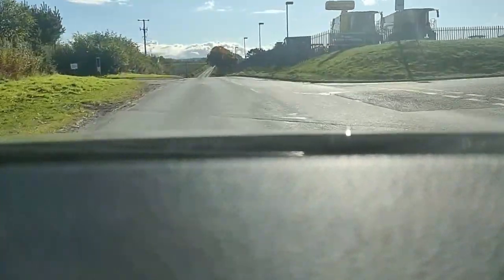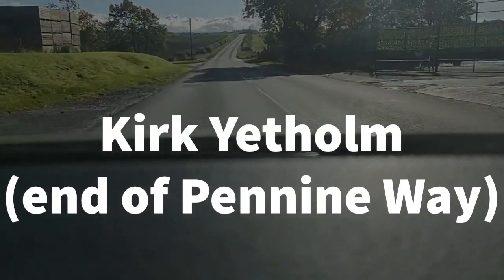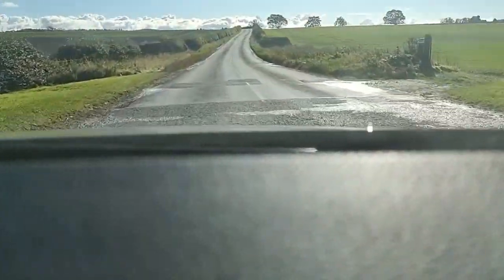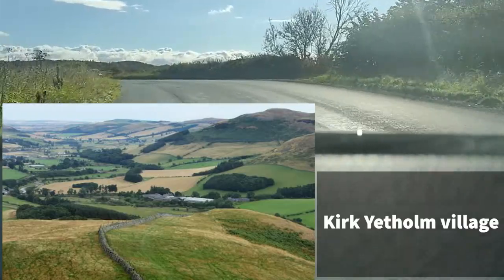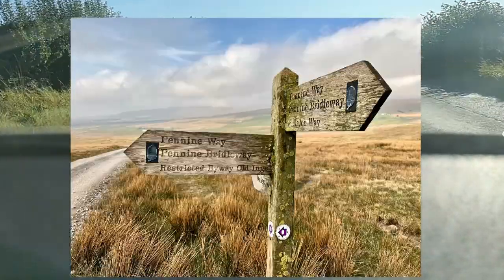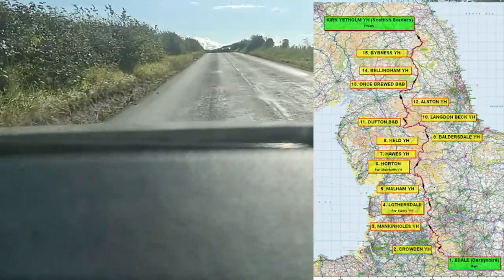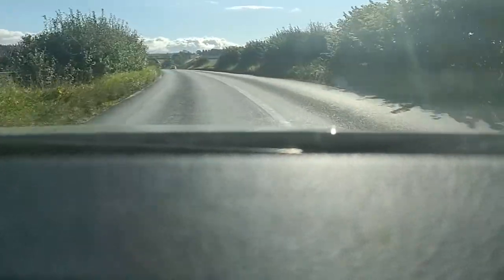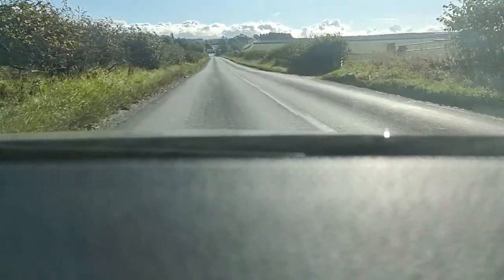Pennine walk in Kirk Yetholm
Our mini Pennine walk. We started from the small village in Kirk Yetholm, and funny enough this is the town where the trail ends.
The Pennine Way is a National Trail in England, with a small section in Scotland. The trail stretches for 268 miles from Edale, in the northern Derbyshire Peak District, north through the Yorkshire Dales and Northumberland National Park, and ends at Kirk Yetholm, just inside the Scottish border.